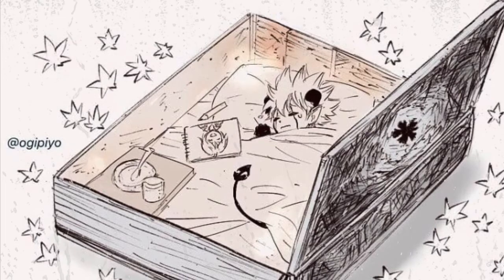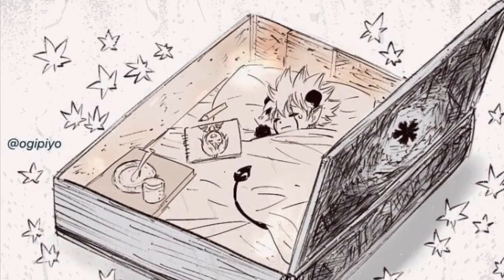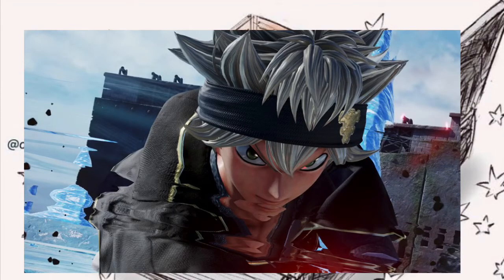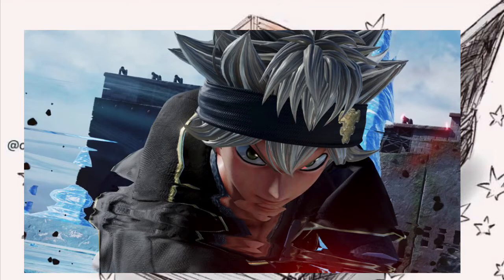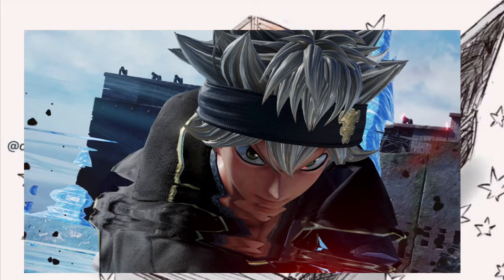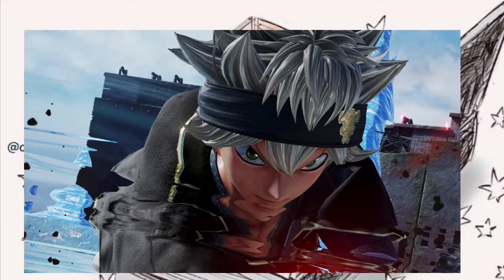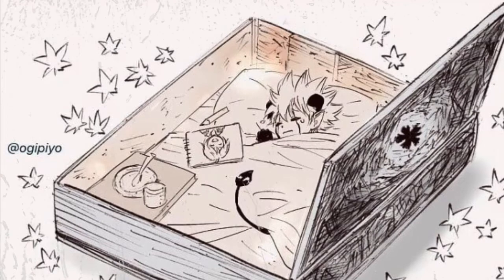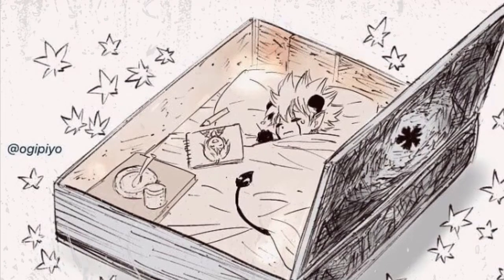Did the anti magic demon create Anti magic? Black clover 269 theory video!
In this video I will be expressing my skepticism for what was shown in black clover 269 with the new revelation that anti magic was apparently “ created” by the anti magic demon.

Black clover Yuki tabata.